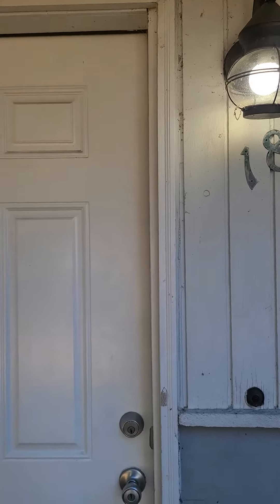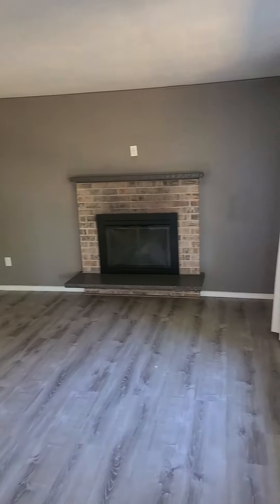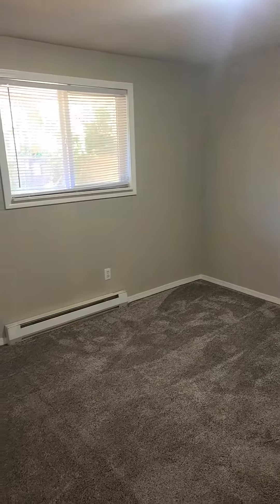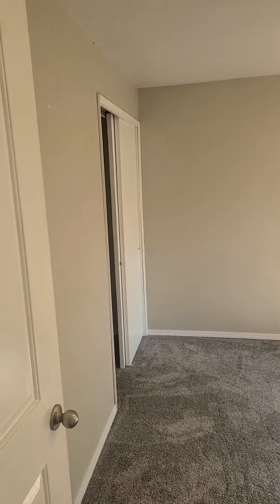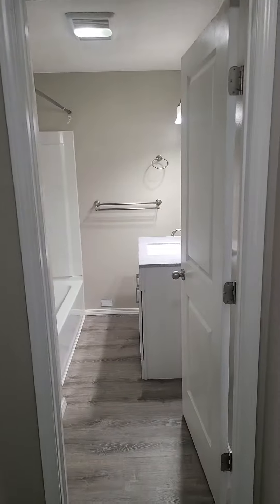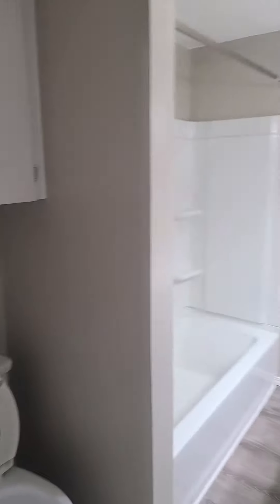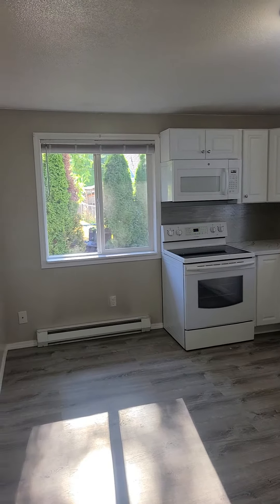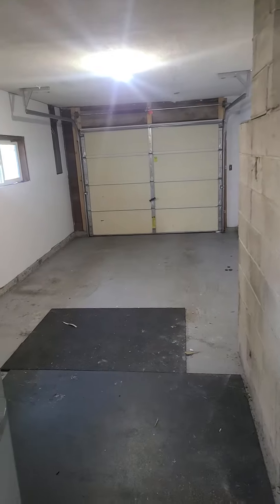House at 1817 East Main St